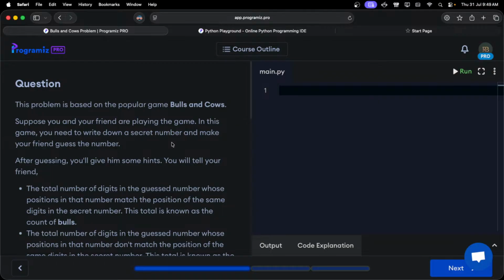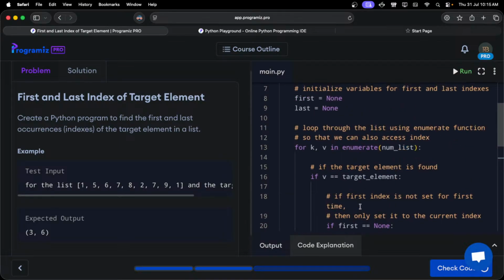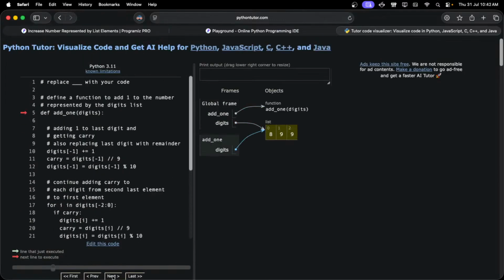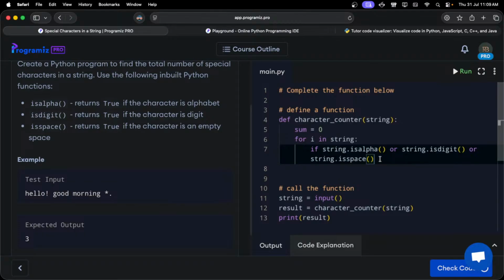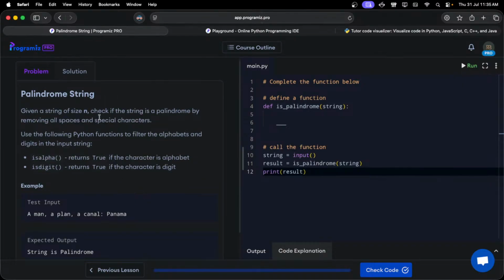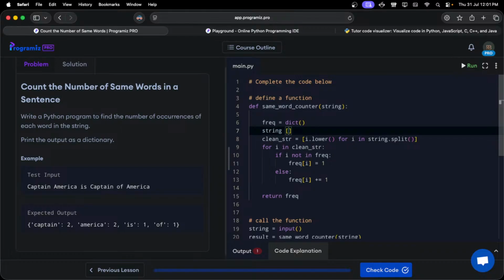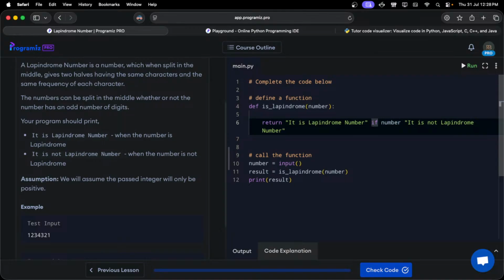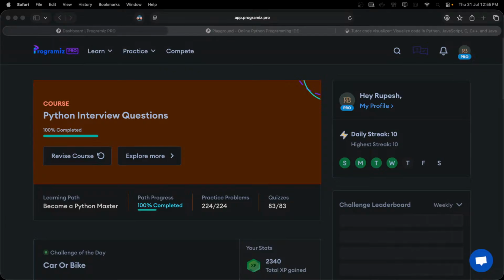🎯 Live Coding My Way Through Python | Mastering Python on Programiz Pro | Day 2 | Session 2 🐍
🧠 What to Expect:

✅ Real-time coding with live explanations
✅ Interactive lessons and challenges
✅ Debugging (aka “learning the hard way”)
✅ Tips, tricks, and Pythonic ways to write cleaner code
✅ A space for YOU to learn with me — ask, chat, or just vibe!